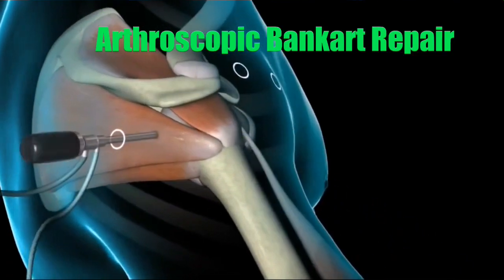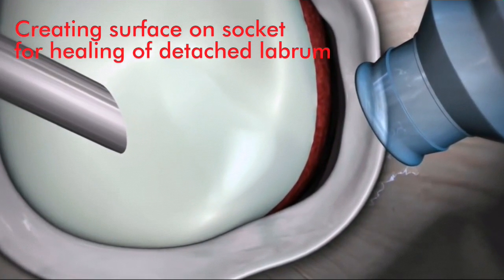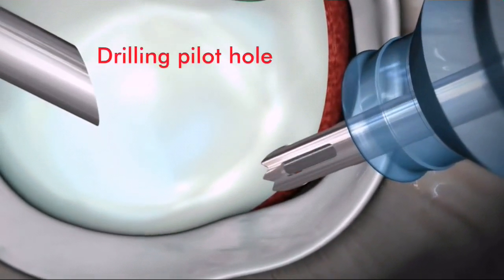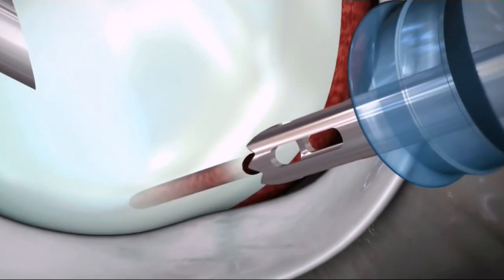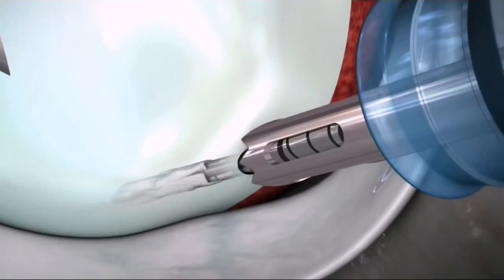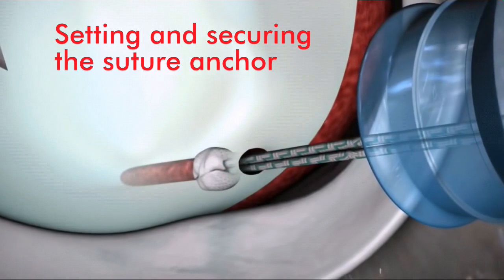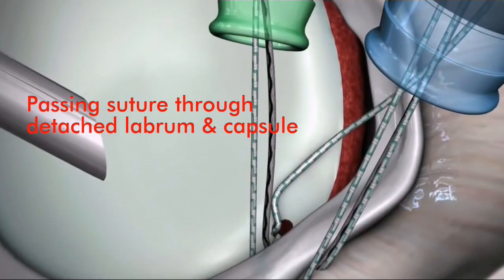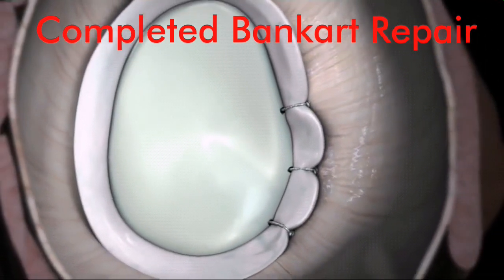Arthroscopic Bankart Repair (Animation)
Video animation showing surgical steps during arthroscopic repair of dettached cartilage tissue (labrum) from the front of shoulder socket (glenoid).This procedure is called Bankart Repair. Use of an all suture soft anchor is demonstrated here.